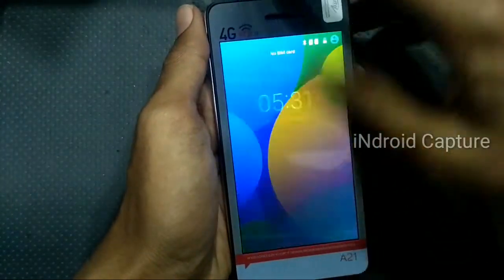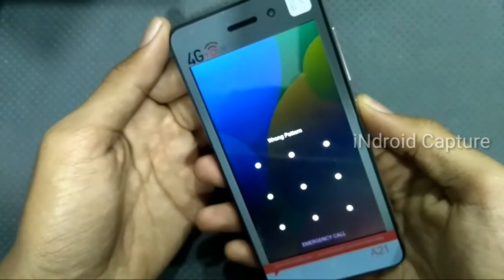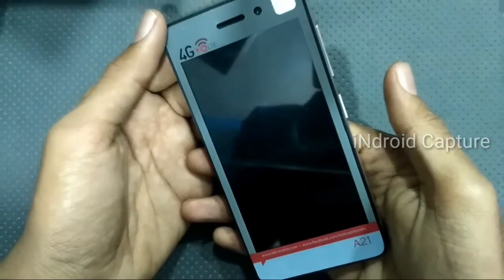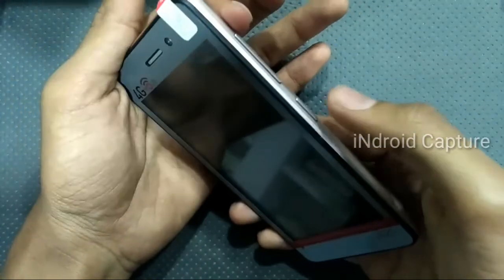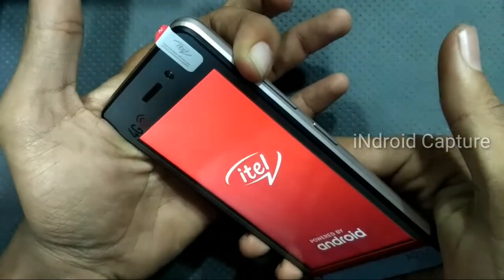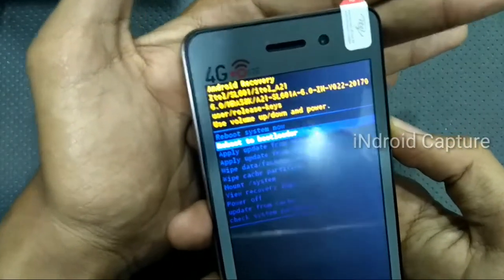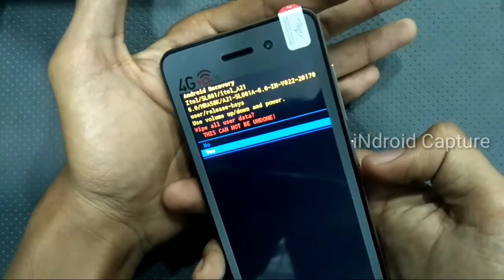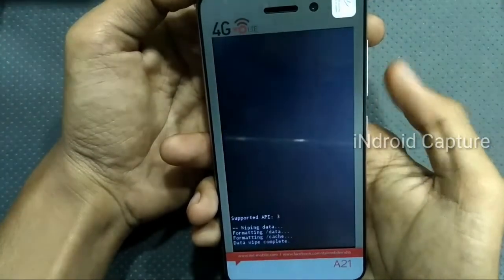Itel wish a21 hard reset pattern lock remove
This solution erase your all personal datas